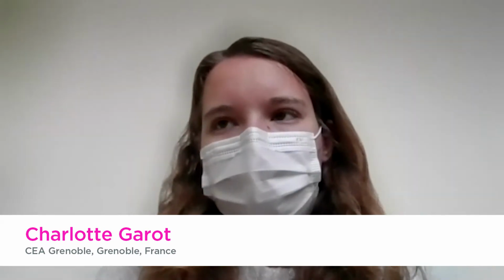Healing bone defects with 3D scaffolds and biomimetic film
Charlotte Garot, CEA Grenoble, Grenoble, France, describes research on 3D printed scaffolds combined with 2D osteoinductive coatings to repair bone defects that cannot heal by themselves. Bone autografts require several surgeries and patients may have a limited selection of bone suitable for grafting. A personalized, 3D printed scaffold with a 2D film that mimics the extracellular matrix can stimulate bone growth by releasing bone morphogenetic protein 2 (BMP-2). Initial studies in sheep models have demonstrated promising efficacy, with a lower dose of BMP-2 needed than in current clinical settings. This interview took place at the 6th World Congress of the Tissue Engineering and Regenerative Medicine International Society (TERMIS 2021).